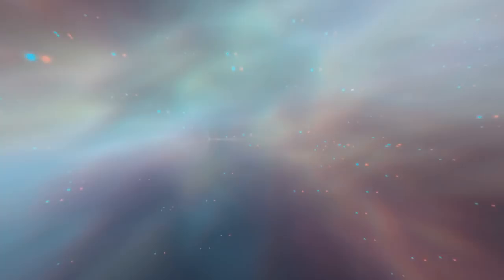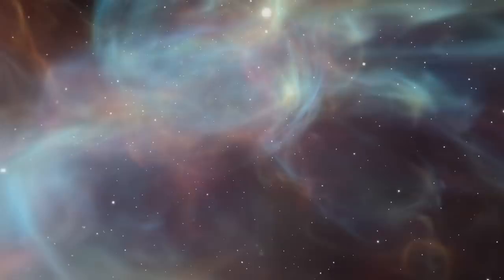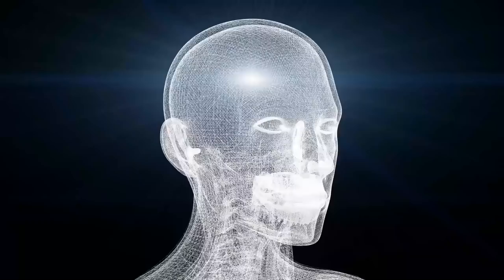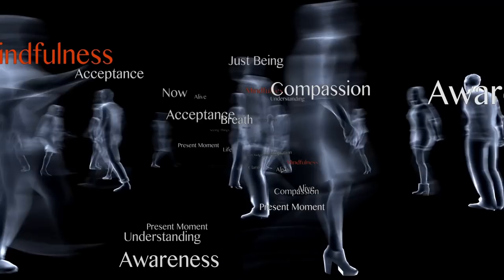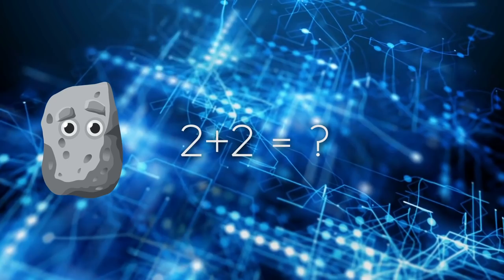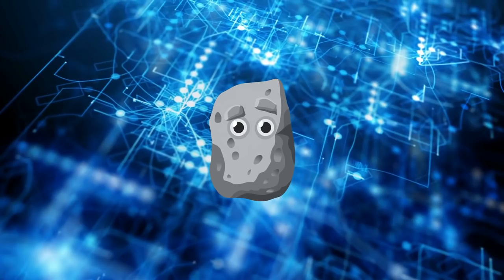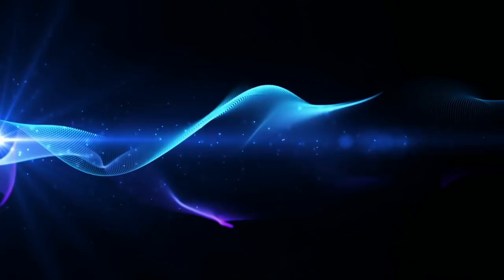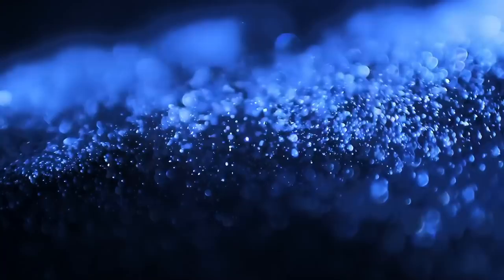Astronomers Explain Consciousness through Quantum Mechanics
Are you absolutely sure that you are a conscient being and not just an algorithm programmed to watch this video?  And if so, have you ever wondered where your consciousness comes from?

One particularly interesting theory is that consciousness can directly influence quantum systems, thus affecting our reality. Welcome to Factnomenal, and today let’s find out if your consciousness originated in the quantum world.

How Does Consciousness Influence Quantum Mechanics?